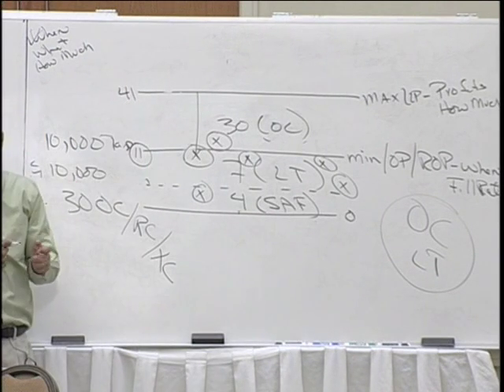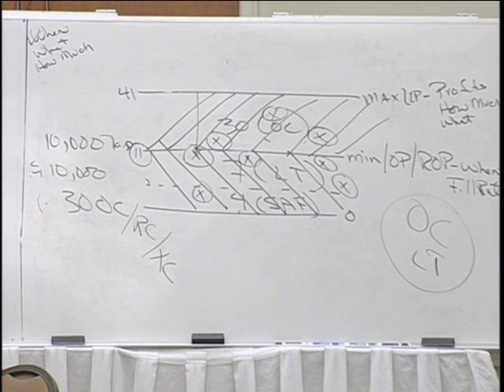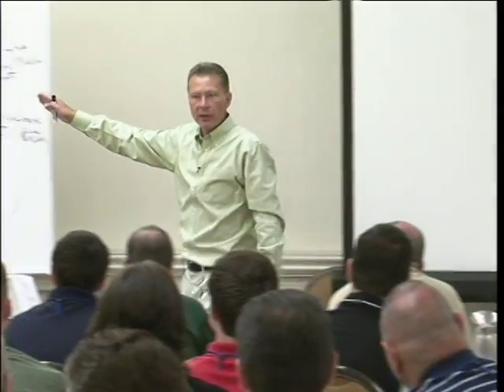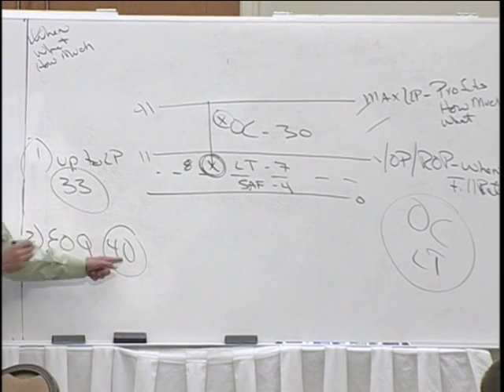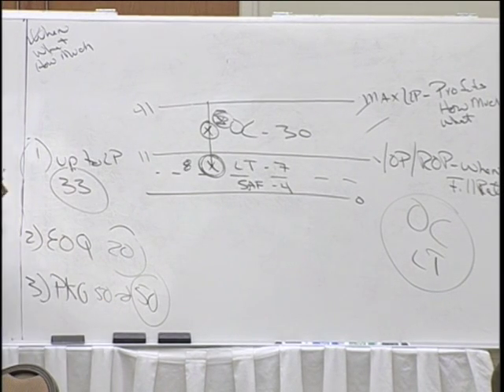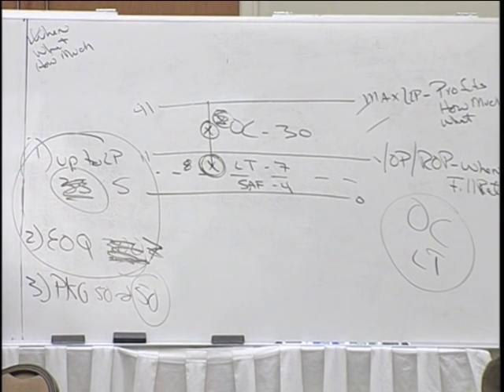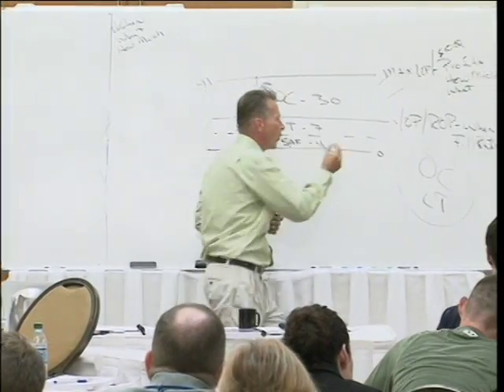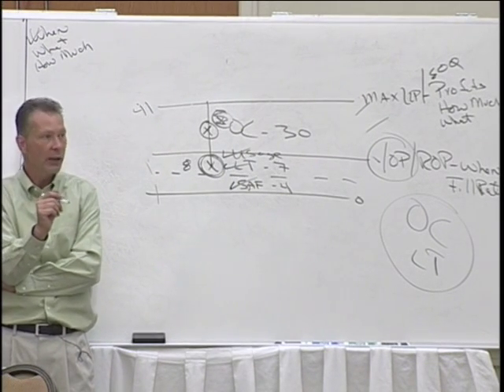Day 1 Inv mgt /inv mgt details /Stocking list 2